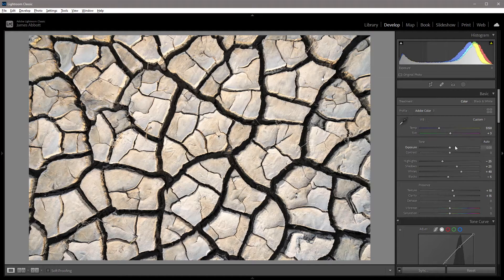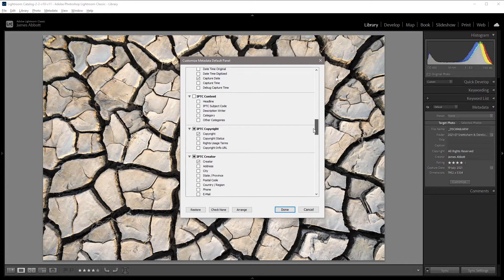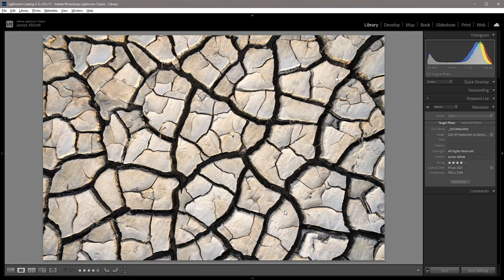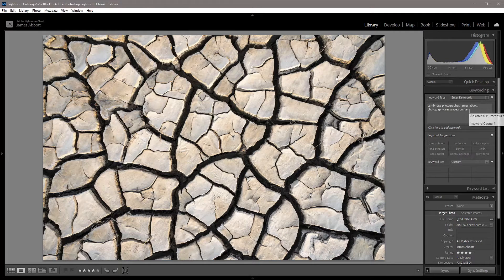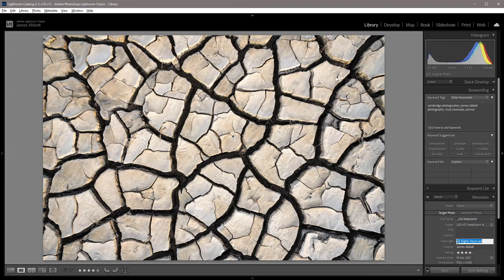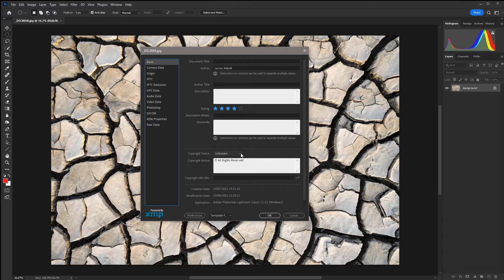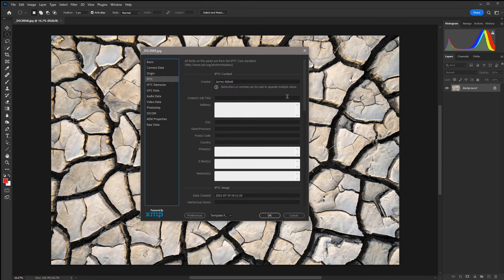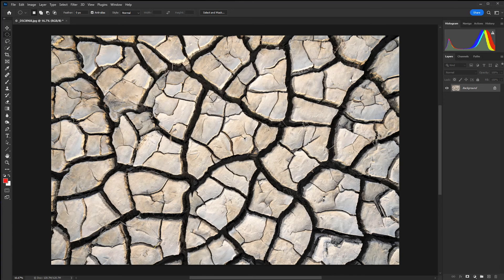How to add EXIF data to your photos in Lightroom & Photoshop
Make sure your digital photos have all the essential information attached by adding and editing EXIF data in Adobe Lightroom and Photoshop.